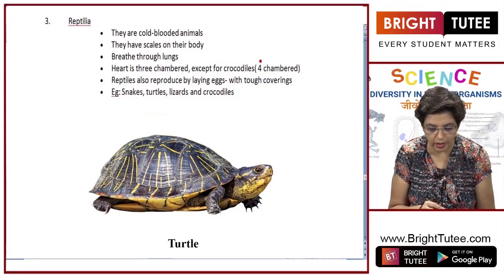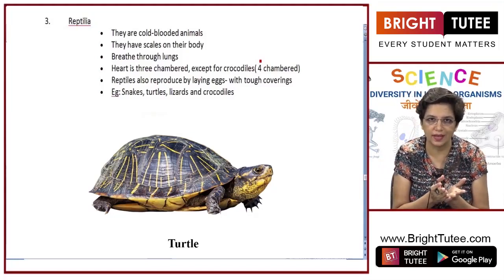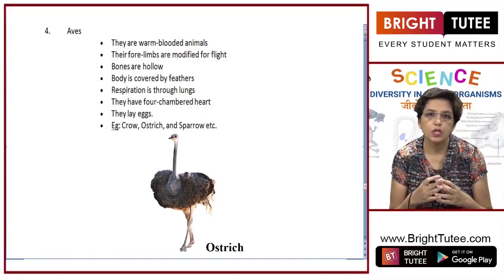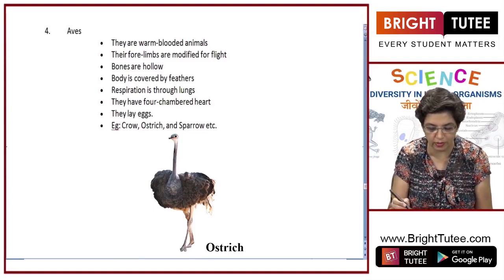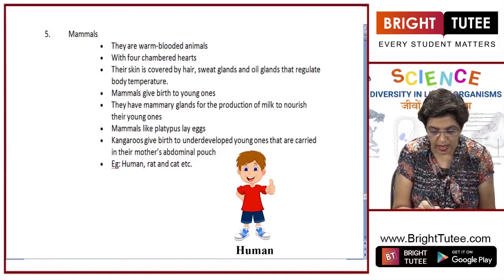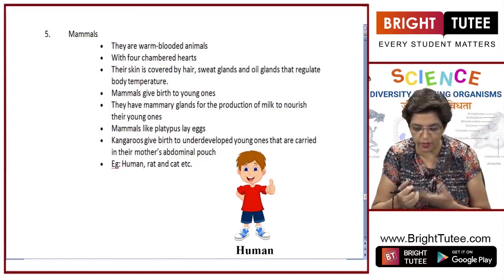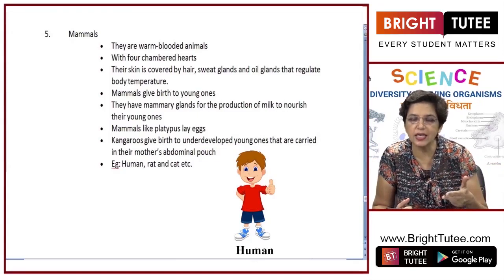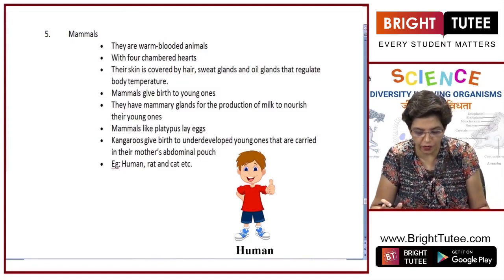1 6 Topic 7 3 Animalia Part 6